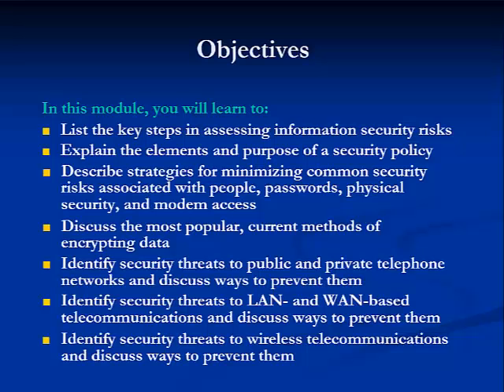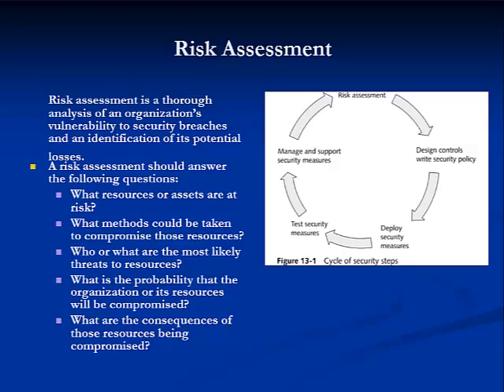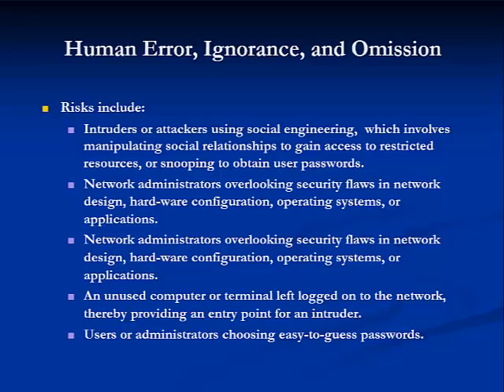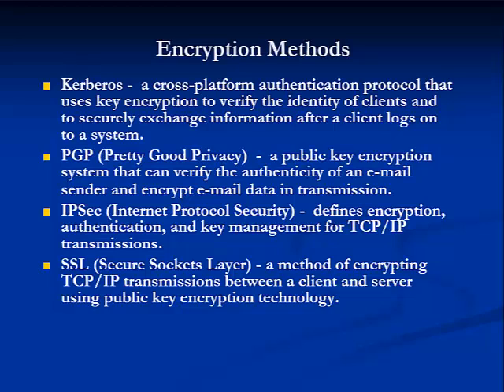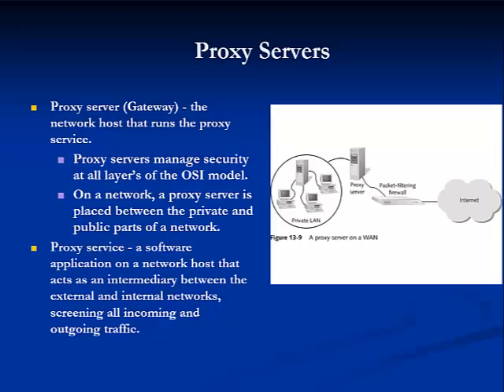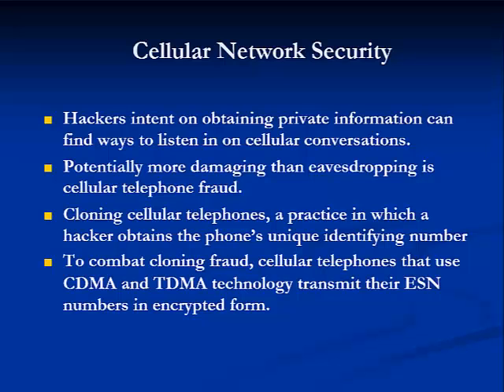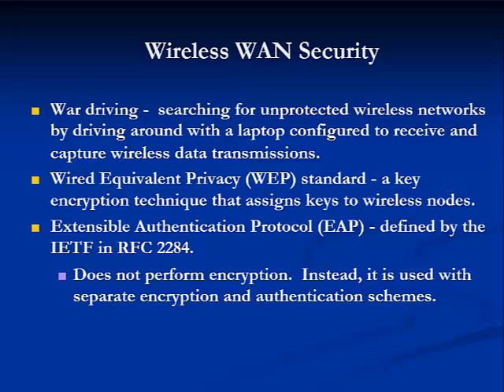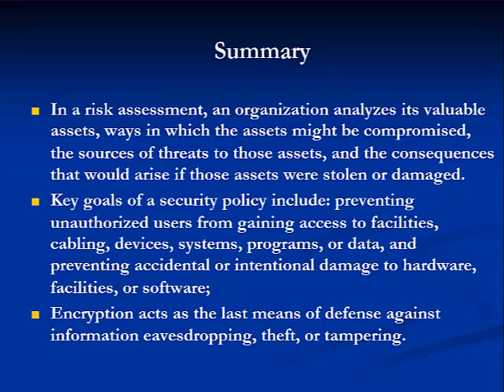Module 13 Information Security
CIS 161 Fundamentals of Telecommunications